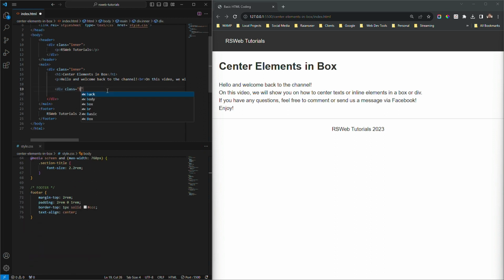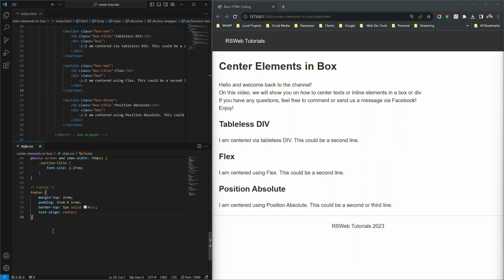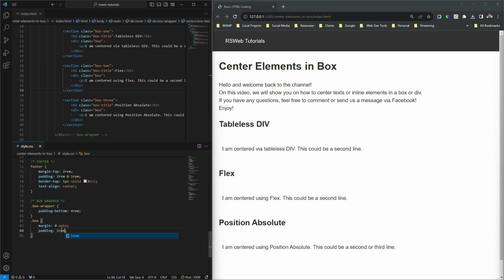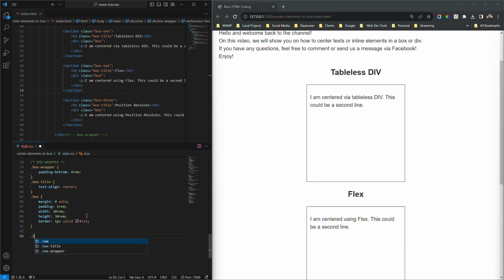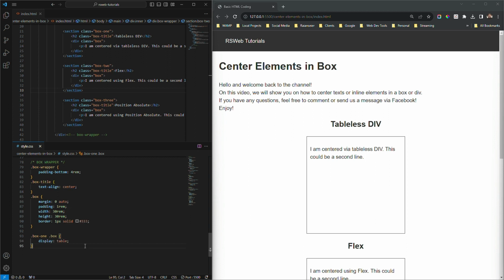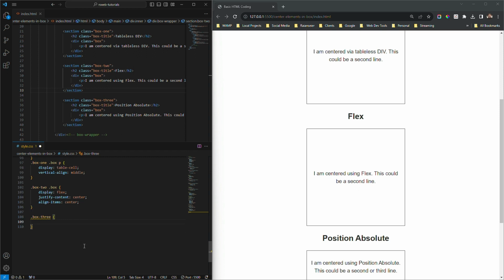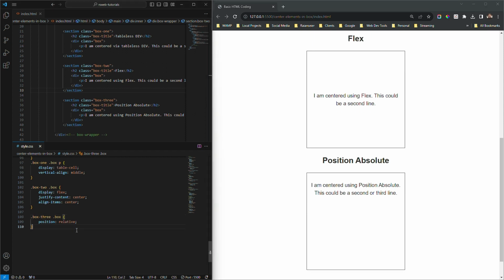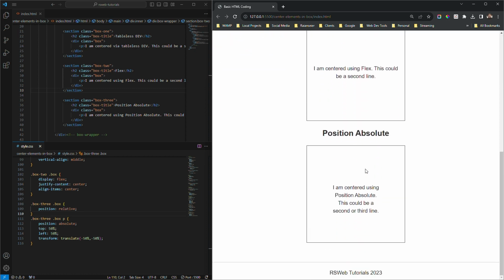Center Elements in Box Web Page Coding Tutorial Using Tableless DIV, Flex and Position Absolute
Hello!
On this video, we will be showing you how to center elements inside a box. We will be showing three different approaches - tableless div, flex or position absolute - so you can choose which one best suits your page!

Thank you! (bow)